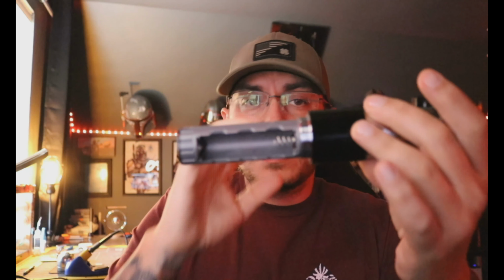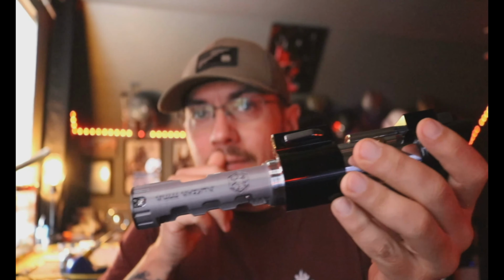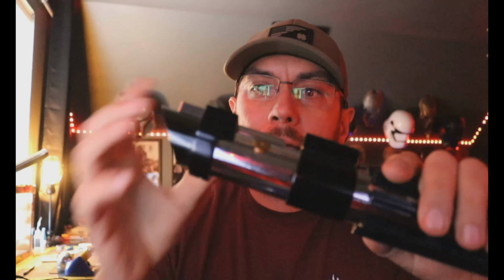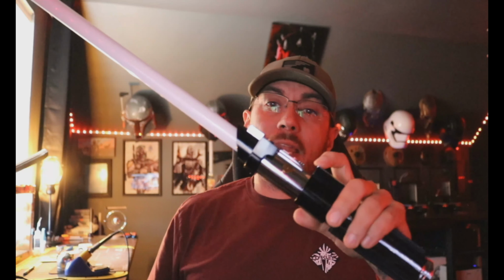Rick's 89 Sabers DV3 "Darth Vader" Lightsaber with Proffie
Installed with a proffie and 28mm Smuggler's Outpost speaker